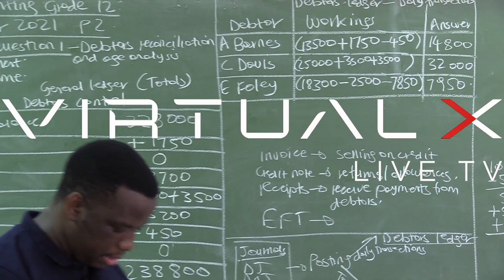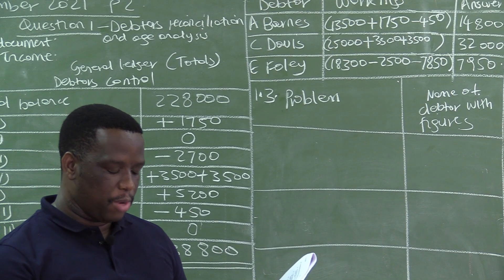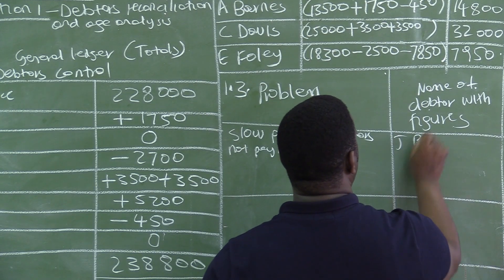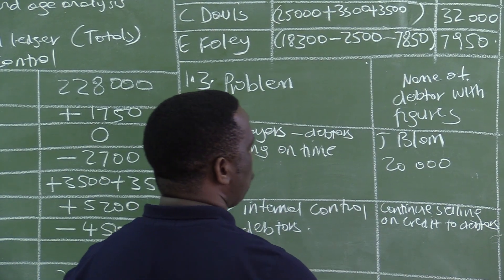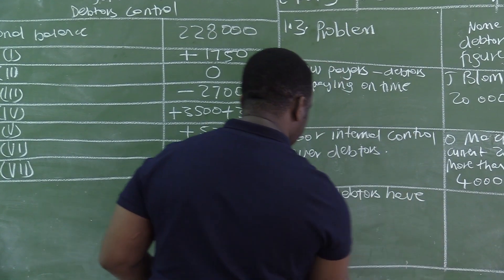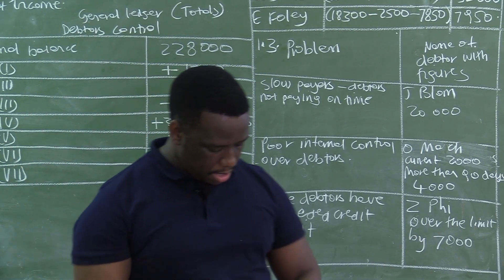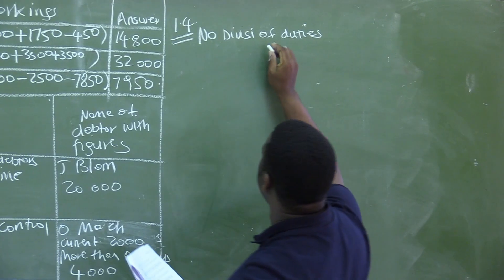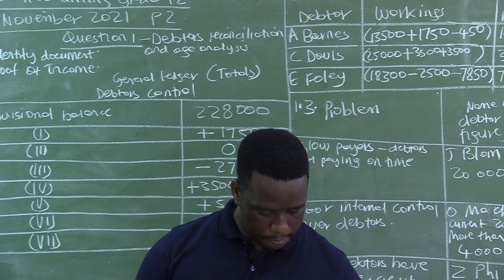Accounting P2 | November 2021 – VirtualX MasterClass Series 1 | Episode 3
Master Debtors Analysis: Dive into "Accounting P2 | November 2021 – VirtualX MasterClass Series 1 | Episode 3," as we explore the key concepts of debtors reconciliation and age analysis in Grade 12 accounting. Enhance your understanding of managing debtors, ensuring timely payments, and maintaining strong internal controls.

🌟 Series Highlights:
• Debtors Reconciliation: Gain insights into reconciling errors and omissions in a taxes control account to maintain accurate financial records.
• Age Analysis: Learn to analyze the age of debts, identify slow payers, and understand the implications of overdue accounts on business financial health.
• Internal Controls: Discover the importance of strong internal controls over debtors to prevent issues like exceeding credit limits and late payments.

Don't miss this opportunity to enhance your accounting skills and gain a competitive edge in understanding debtors reconciliation and age analysis. Watch "Accounting P2 | November 2021 – VirtualX MasterClass Series 1 | Episode 3" and become proficient in financial analysis!